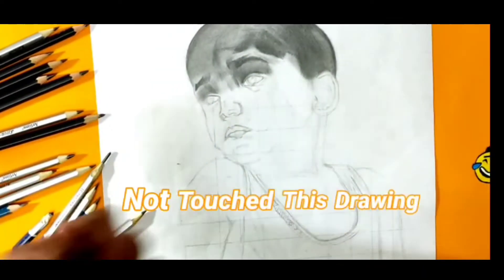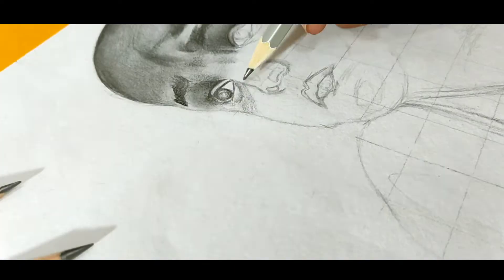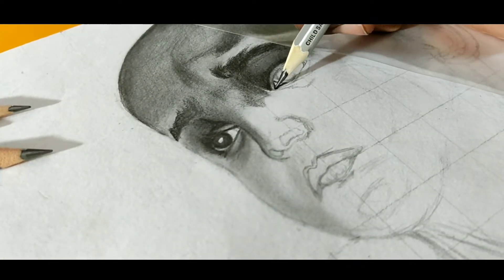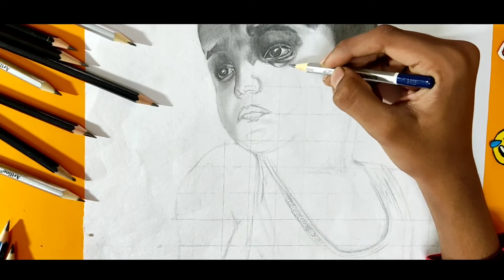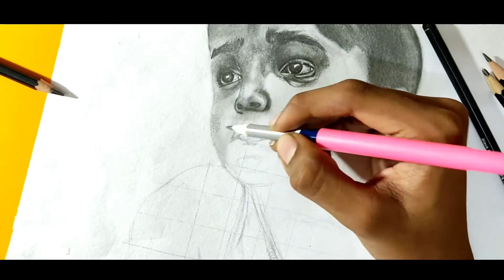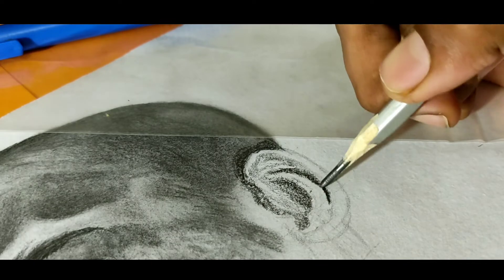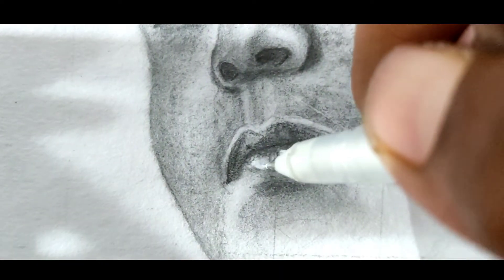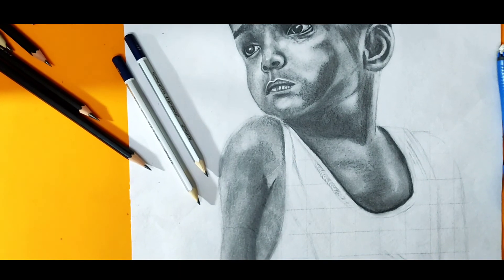How to draw a Hyperrealistic work | PART 2 | SHADING EYES, NOSE AND SKIN | RajGowthamArts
Hope you have learnt something new from this video😇 If you do the share as much as you can so that this reaches much more people.